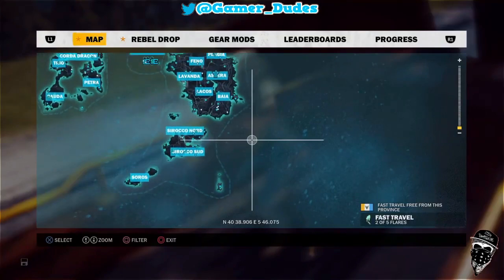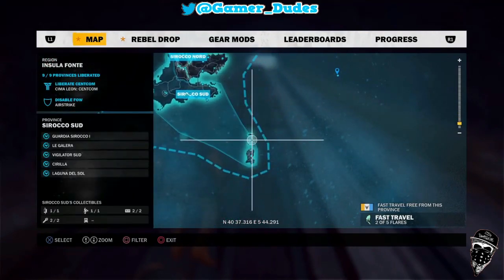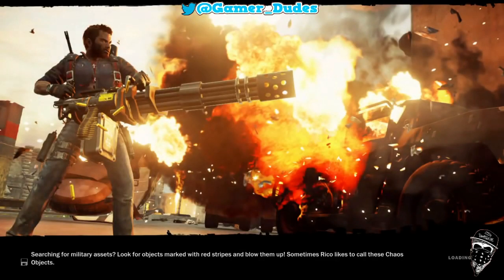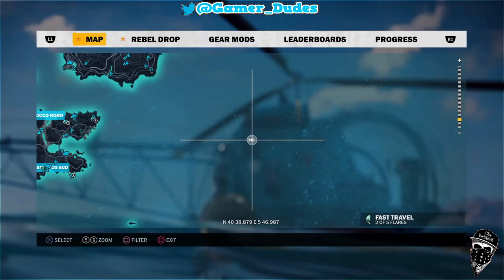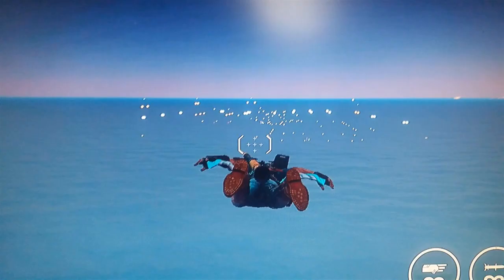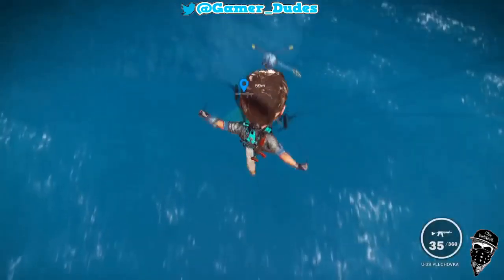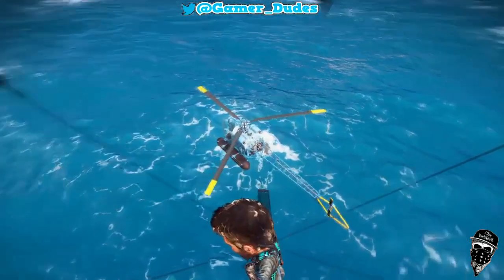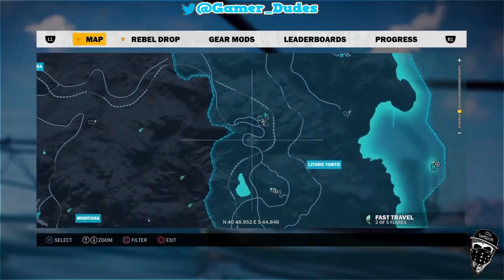JUST CAUSE 3 SECRET UNDERWATER BASE FOUND! (SEA DLC HIDDEN) | SuperRebel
JUST CAUSE 3 SEA DLC UNDER WATER JETPACK & ROCKET BOAT REVEALED?! (JUST CAUSE 3 SEA DLC NEW INFO!)

About SuperRebel:
Welcome your lovely face to the channel that either made you stay or you have gone, either way it still is a little awkward... ANYWAY, on this channel I love to play video games, especially Just Cause and Spider Man! Something I love to do more than just play games is to do CHALLENGES IN VIDEO GAMES! I hope you stick around, and join in on the fun!